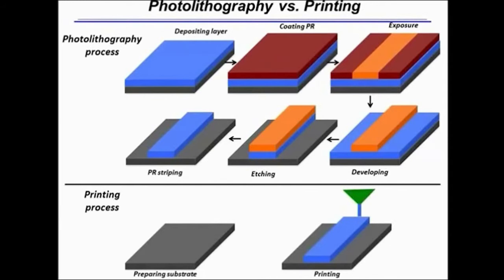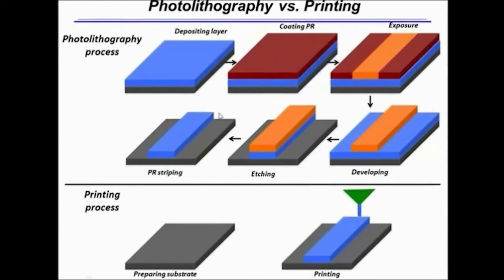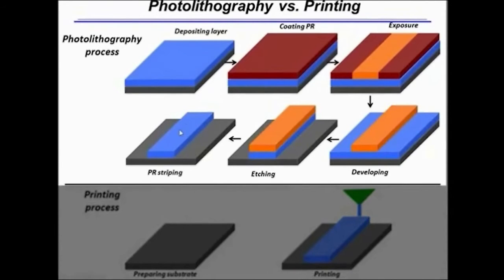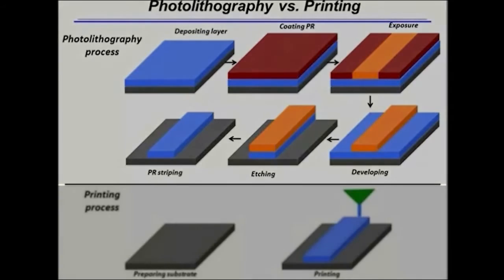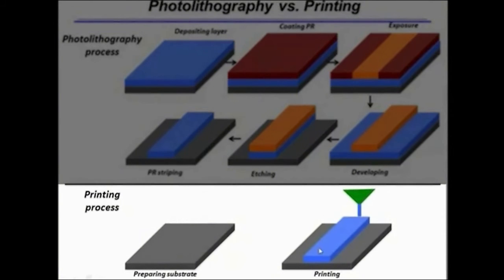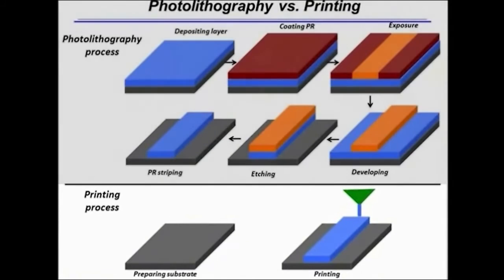Benefits of Printing Electronics vs. Conventional Methods Professor Frisbie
Check out how printed electronics can bring some great solutions to manufacturing needs. Optomec's technologies can be the backbone to the Internet of Things.